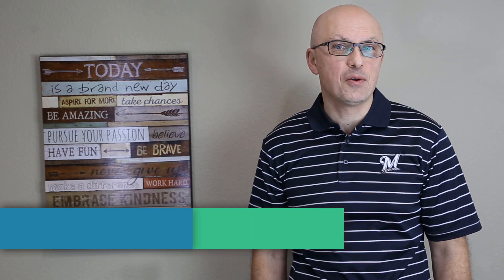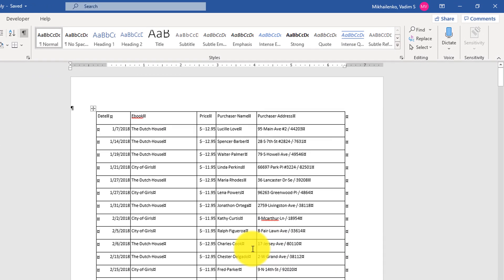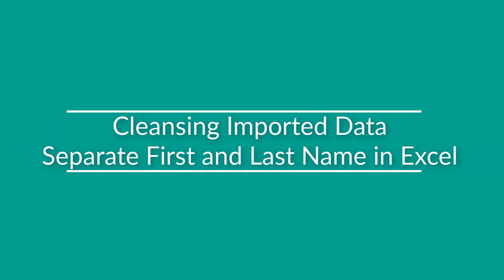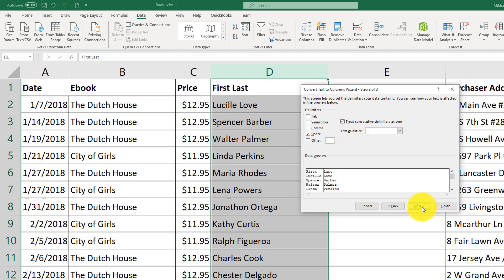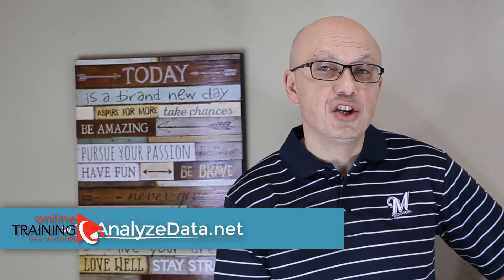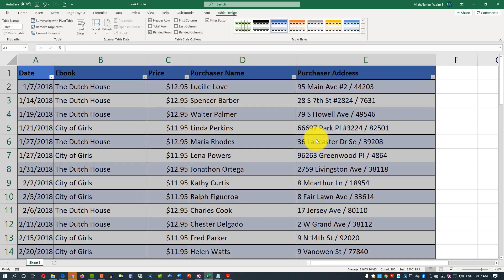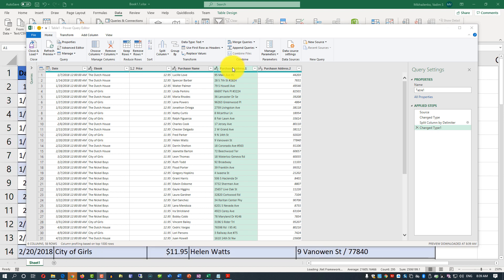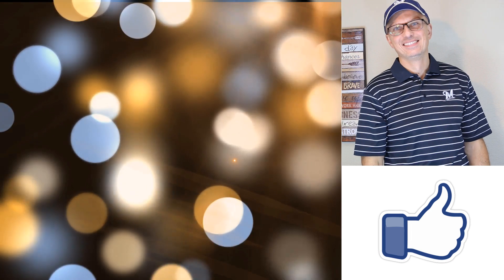How To Import ERP Transactions Report into Excel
One of the most frequently asked Excel Interview questions for Data Analyst is How To Import ERP data in PDF format into Excel and Cleanse the Data in Excel to get it ready for analysis.
ERP is an Enterprise Resource Planning System. Adobe PDF is one of the most commonly used formats for data. Unfortunately, PDF files are not editable and sometimes and there is no easy and direct way to import them into Excel. In this video I will show you multiple ways of importing data from PDF into Excel and explain you Pros and Cons of each one.

GETTING READY FOR EXCEL INTERVIEW?